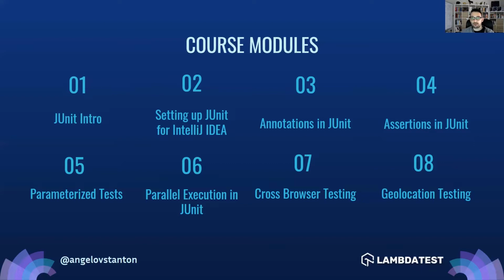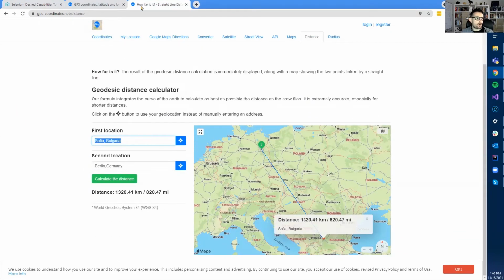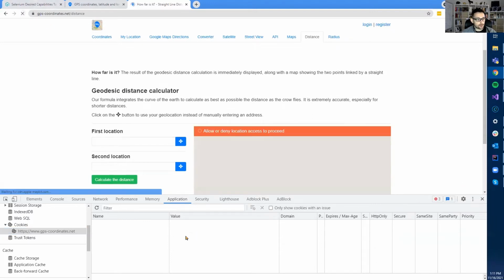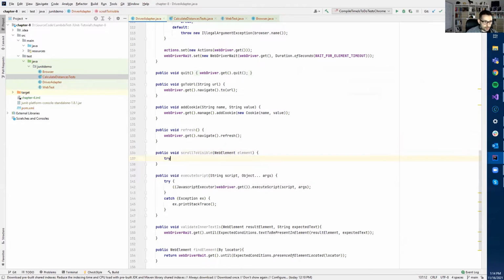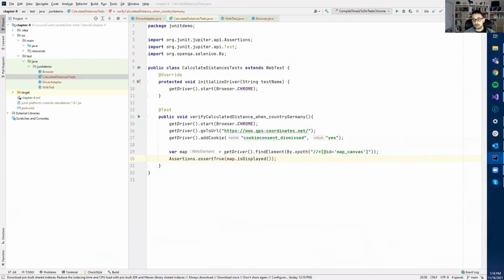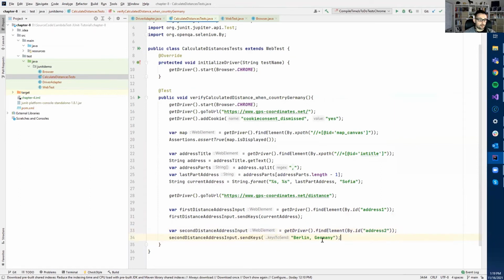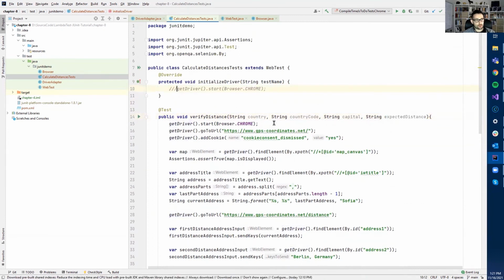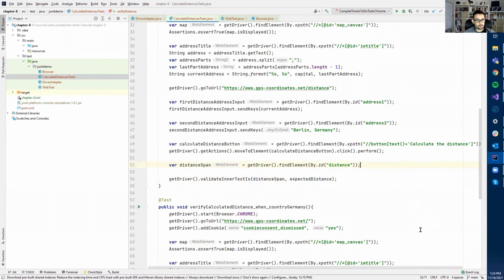How To Perform Geolocation Testing Using JUnit I JUnit Tutorial With Selenium | Part 9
Test your website from different locations on 2000+ browsers, assuring a pixel-perfect experience across the globe. Start Free Testing

This is Part IX of the JUnit Tutorial, where Anton Angelov (@angelovstanton) helps you learn how to perform Geolocation testing of your website or web app and run automated tests from various locations. He explains how to check for localized content and speed up your test run from different Geolocations by passing a Geolocation capability.

𝗩𝗜𝗗𝗘𝗢 𝗖𝗛𝗔𝗣𝗧𝗘𝗥𝗦 🎫

00:00 - Introduction
01:16 - Course Modules
01:41 - What is Geolocation Testing?
02:40 - How to do Geolocation Testing? Practical Implementation Begins
09:40 - How to change the Behavior of the Test
20:25 - The Outcome of the Geolocation Testing
20:35 - A Brief about Next Chapter
21:09 - Conclusion of Session

◾ How do you use geo location?
◾ How can you test website for different locations?

Expand test coverage for browser compatibility testing with TestMu AI cross-browser testing from different geolocations(in-app), new iOS, new browsers, devices, and a lot more.

𝗖𝗢𝗠𝗣𝗟𝗘𝗧𝗘 𝗝𝗨𝗡𝗜𝗧 𝗧𝗨𝗧𝗢𝗥𝗜𝗔𝗟 𝗦𝗘𝗥𝗜𝗘𝗦🎯

➤ What is JUnit Framework In Selenium? | JUnit Tutorial With Selenium | Part I
➤ How To Install JUnit | JUnit Setup | IntelliJ IDEA | JUnit Tutorial With Selenium | Part II
➤ What are JUnit Annotations in Selenium? | JUnit Tutorial With Selenium | Part III
➤ What are JUnit Assertions in Selenium? | JUnit Tutorial With Selenium | Part IV
➤ Parameterized Tests With JUnit | JUnit Tutorial With Selenium | Part V
➤ JUnit Parameterized Tests with Annotations | JUnit Tutorial With Selenium | Part VI
➤ Parallel Test Execution with JUnit and Selenium | JUnit Tutorial With Selenium | Part VII
➤ Cross Browser Testing with JUnit using TestMu AI  | JUnit Tutorial With Selenium | Part VIII

How to execute JUnit 4 tests with JUnit 5 [Tutorial] - TestMu AI
How To Run Junit Tests From The Command Line - TestMu AI

Master the fundamentals of Selenium automation testing with JUnit Certification from TestMu AI